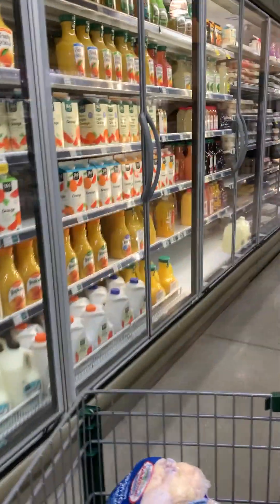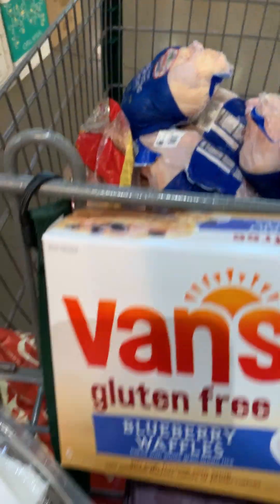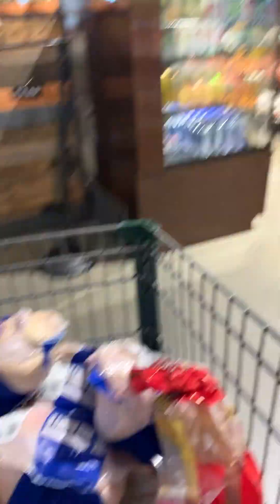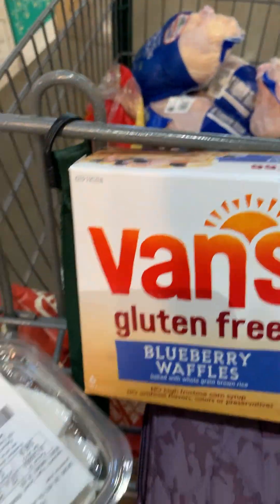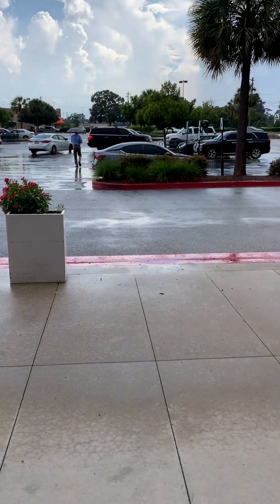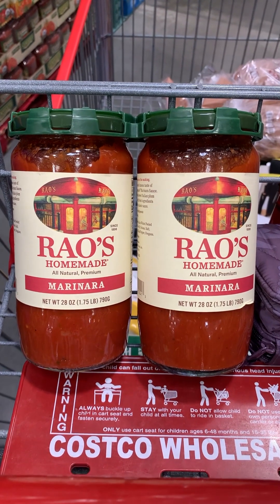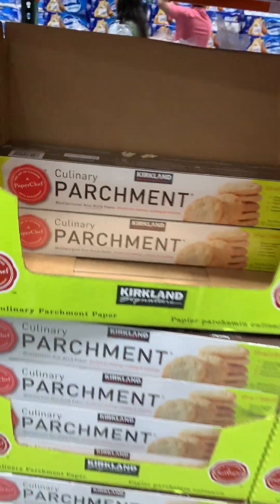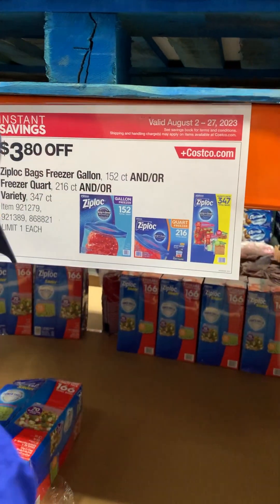August 2023 Whole Foods and Costco Haul! - Freedom Homesteaders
Today I'll be going over my Whole Foods & Costco hauls for August 2023!

Try out Azure standard with this link!